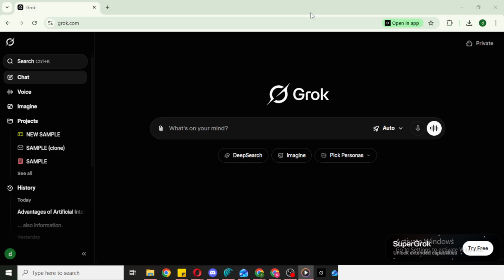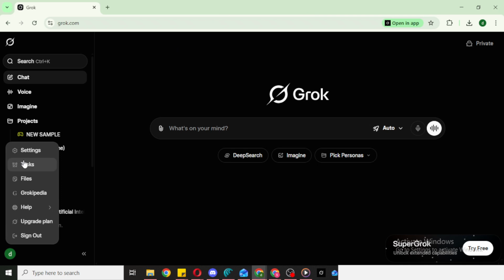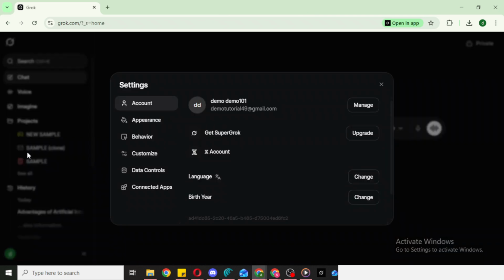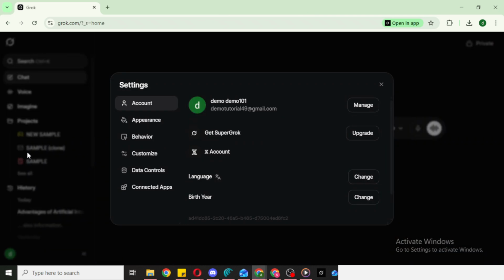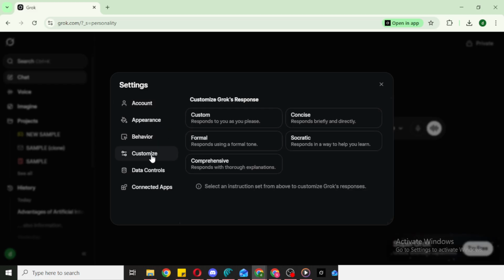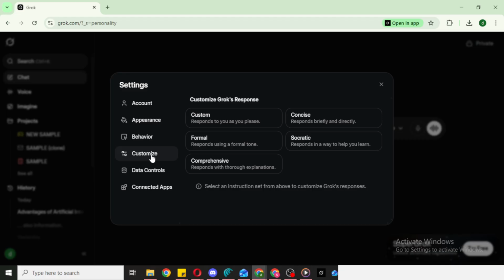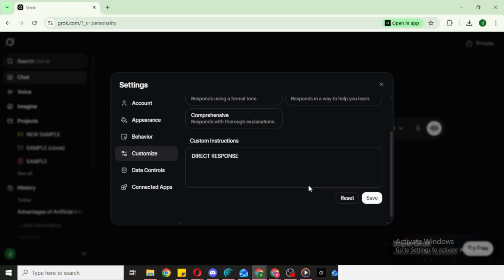How to Customize Grok AI Responses (full guide 2026)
Today in this video we are going to learn how to customize Grok AI responses, Grok AI personalization tutorial, change Grok AI reply style, Grok AI settings guide, customize output in Grok AI, Grok AI tone adjustment, Grok AI response preferences, Grok AI advanced features, Grok AI prompt settings, Grok AI beginner guide, Grok AI tips and tricks 2026, Grok AI workflow customization, control Grok AI responses, Grok AI user settings tutorial, Grok AI full guide